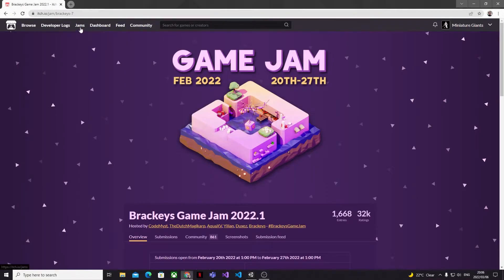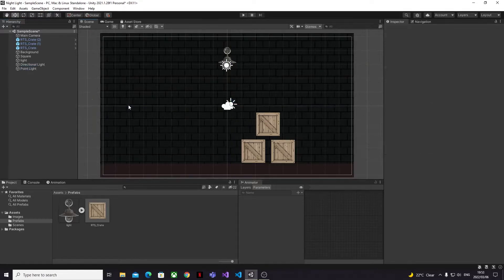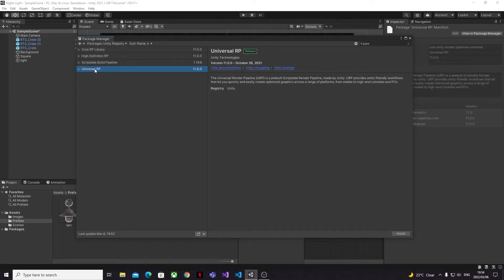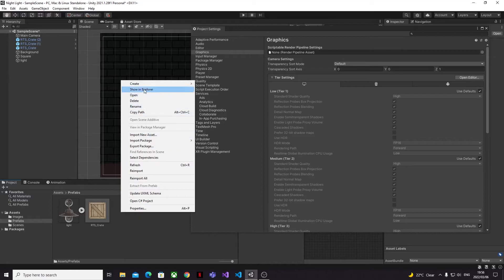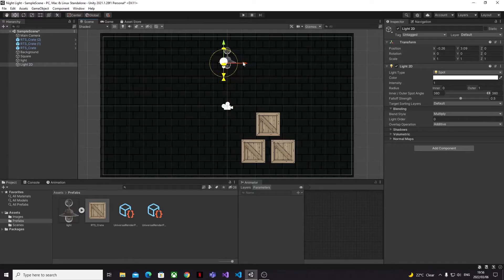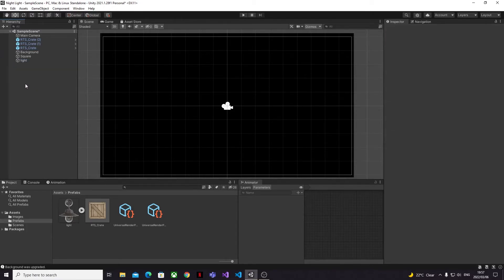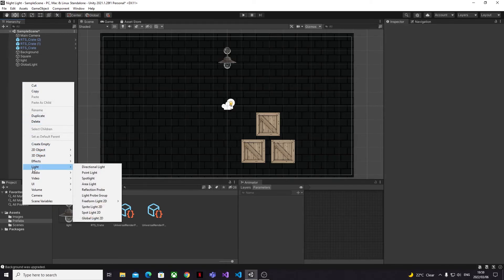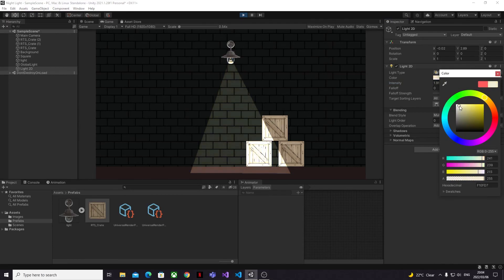How to add 2D Lights to your Unity Project (Unity Devlog/Tutorial)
If you're having trouble getting 2D Lighting to work correctly in your Unity Project then hopefully this video will put you on the right track. Perhaps surprisingly, there is a fair bit of setup that needs to be done to get the Univeral Render Pipeline installed and working in order for 2D lights to function.

00:00 - Introduction
01:00 - Install the Universal Render Pipeline (URP)
01:53 - Create the Render Pipeline Asset & Update Project Settings
03:05 - Upgrade Scene Materials to 2D Renderer Materials
03:40 - Add a Global Light 2D to your Scene
04:06 - Check which Layers Light is being applied to
04:35 - Experimentation & Closeout

Consider following me on itch.io to keep track of my progress on this game and other jams that I join.